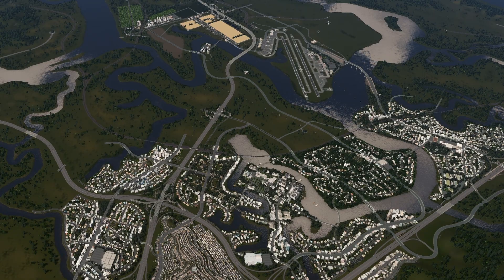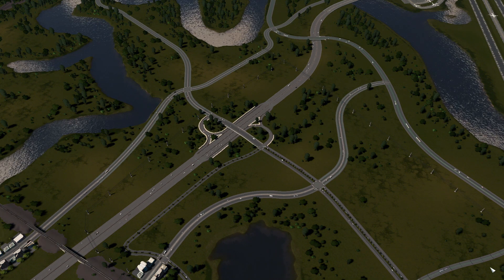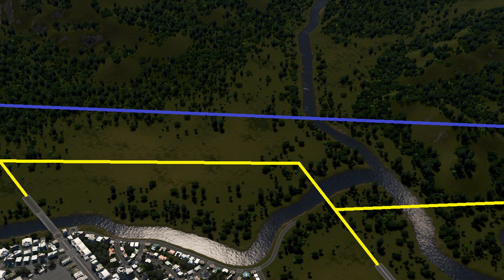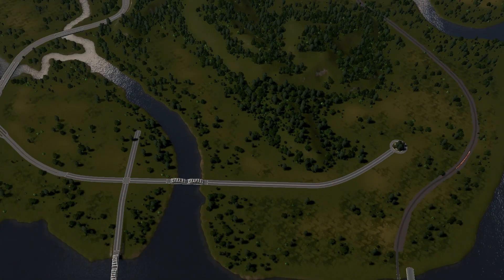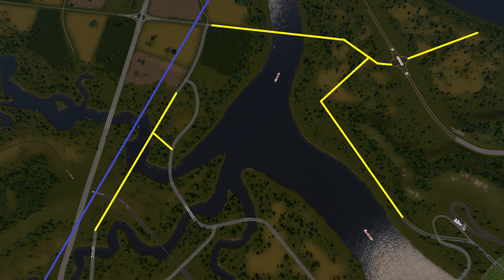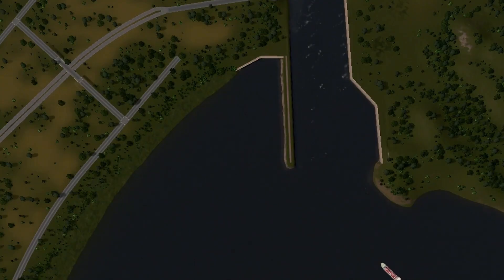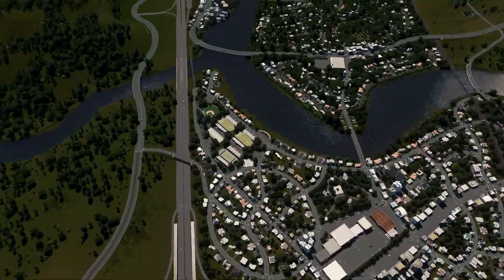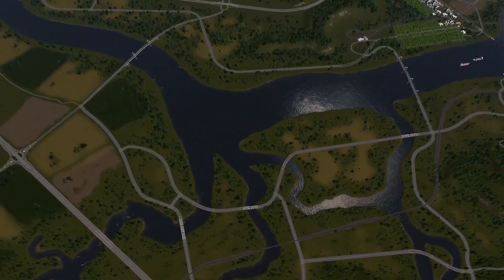How to Get Inspired in Cities: Skylines | Bridgerton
I struggle with keeping inspiration for my city... I think we all do. So, I'll show you my method to inspire myself to keep building my city!

This is the map of Santos by E6GSY which you can find